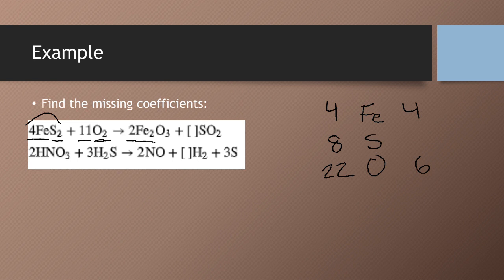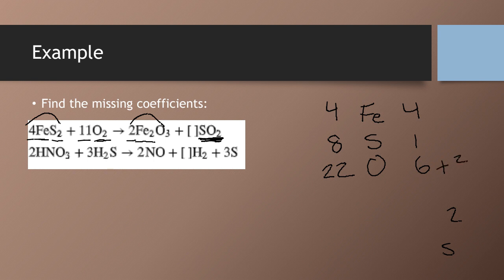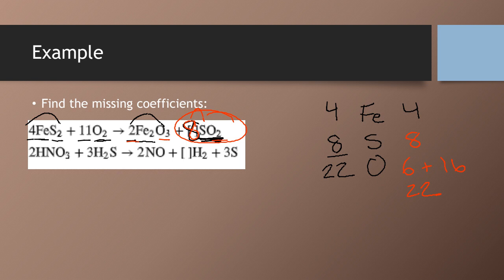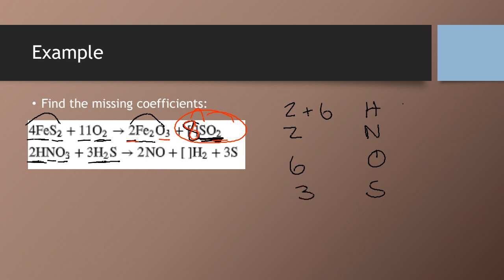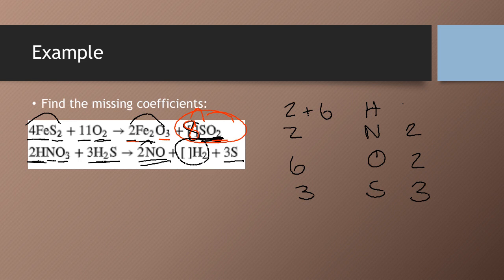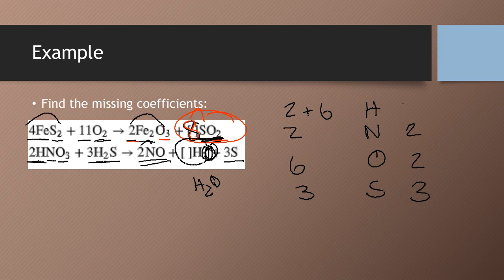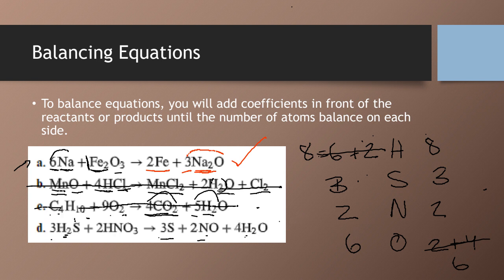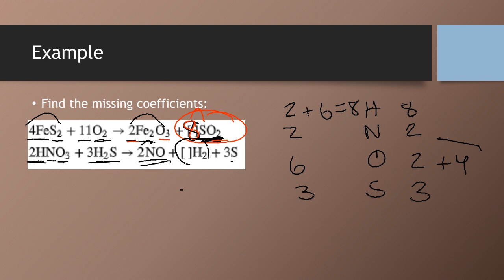JCC PHY 110 SP23 Week 15 Section 10.16 Part 2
Chemical Equations (pt2)